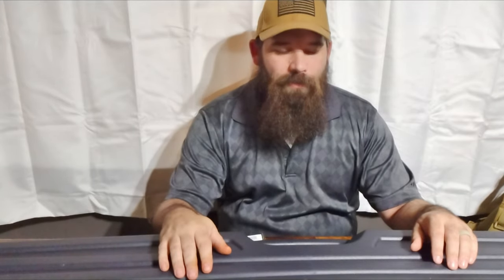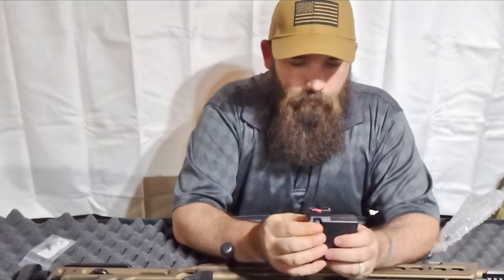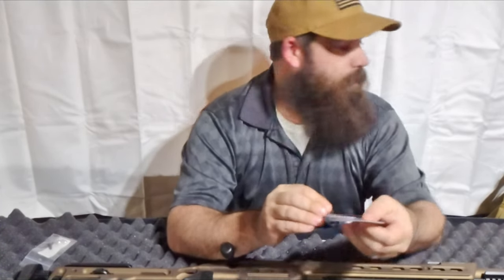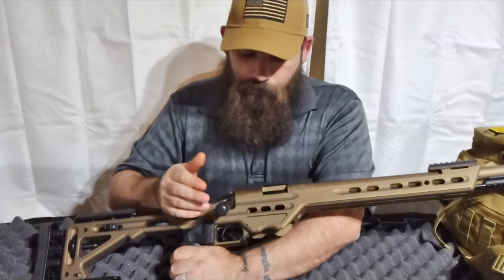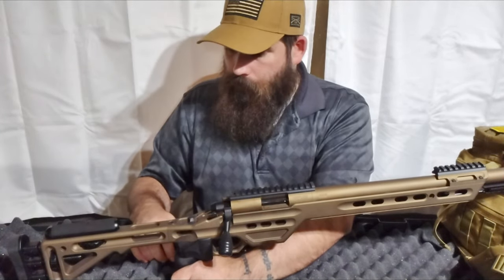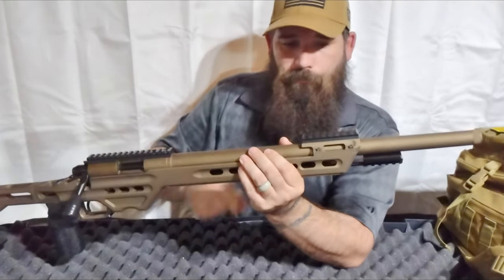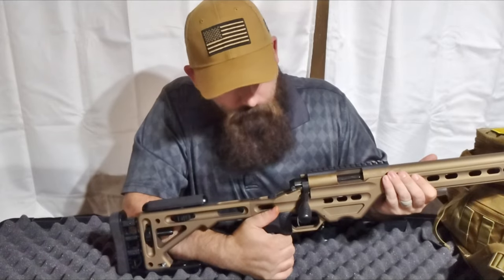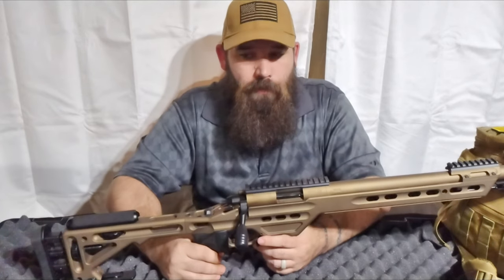Vudoo Gunworks Apparition .22LR unboxing and first look.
we just got this in and this is the first look.

I am really impressed by the looks of this rifle.

I am sure we will see Moore on later videos.